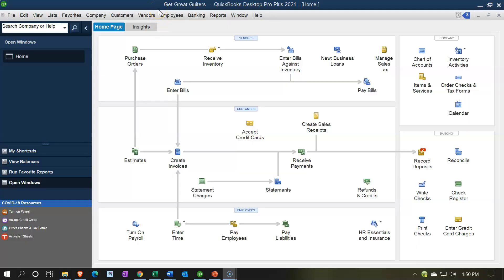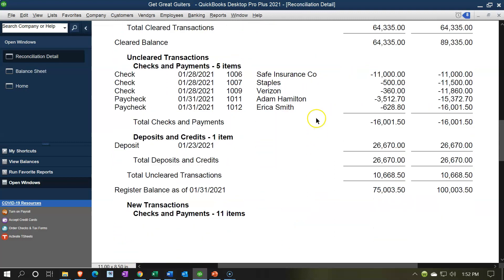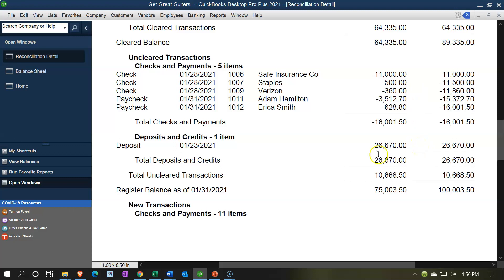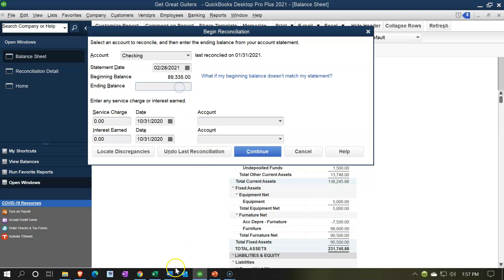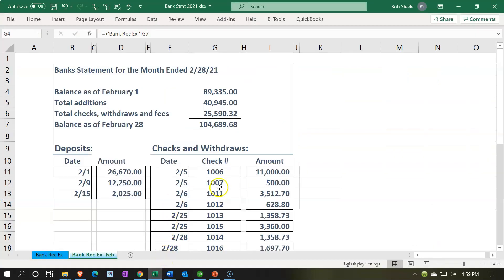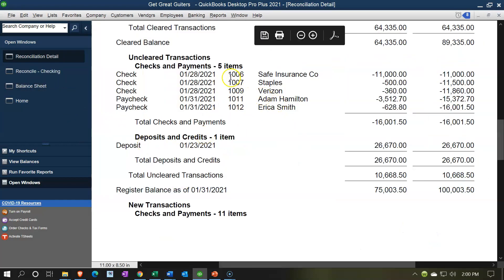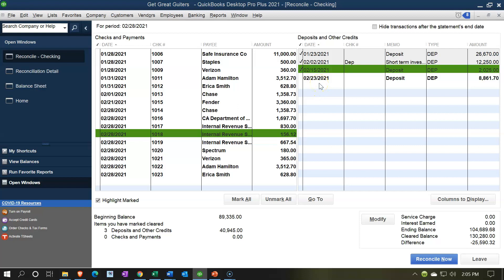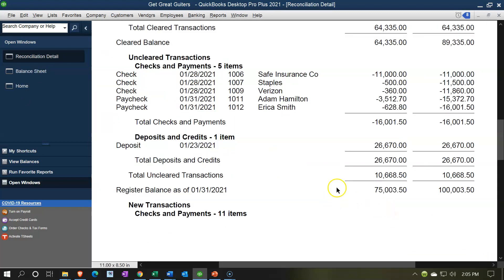Bank Reconciliation Month #2 Deposits 9.15 QuickBooks Desktop 2021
Bank Reconciliation Month #2 Deposits